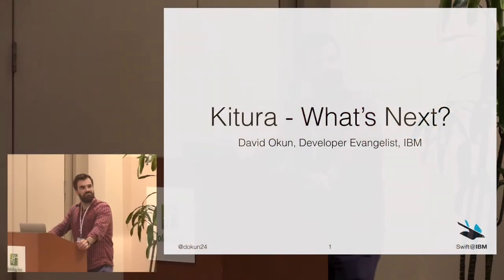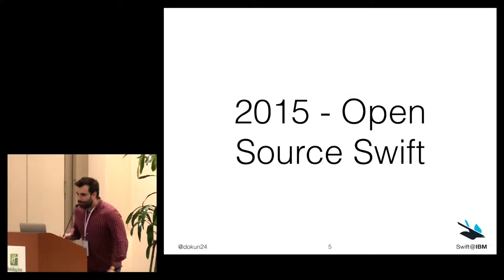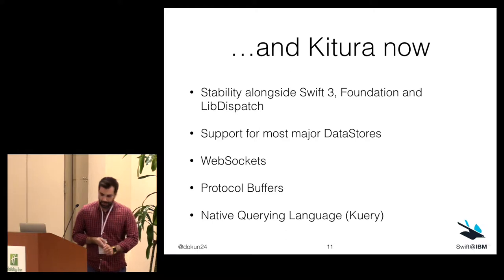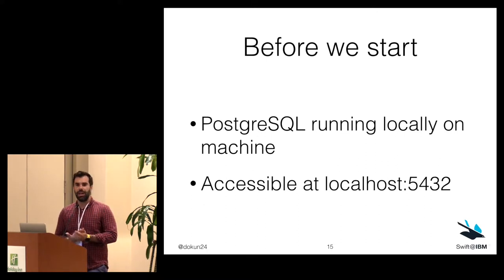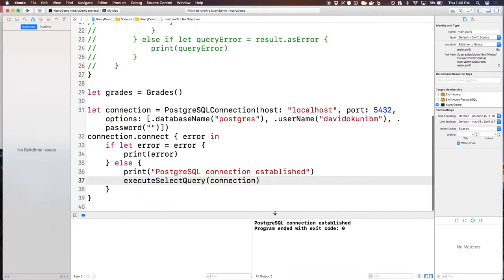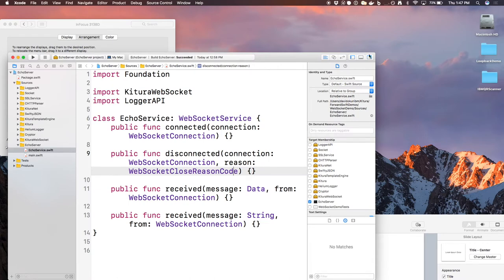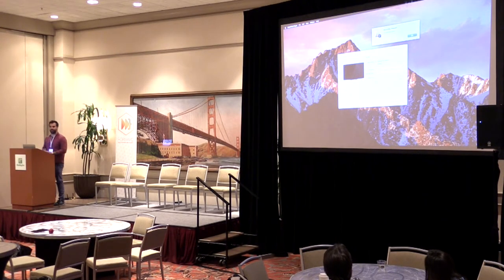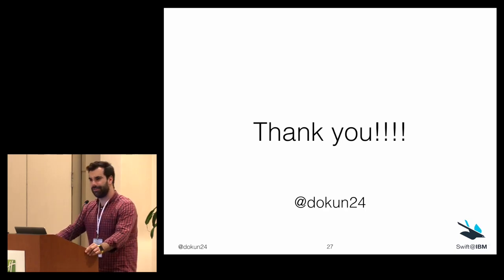Kitura - What’s Next? - Forward Swift San Francisco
The team at IBM have had Kitura in development for over a year now. "Hello, World!" is a thing of the past. So what's next? In this talk, I'll walk you through what IBM have their eyes on next, and how our collaboration with Apple is helping Kitura evolve into the pre-eminent choice for running Swift on the server.
Talk by: David Okun